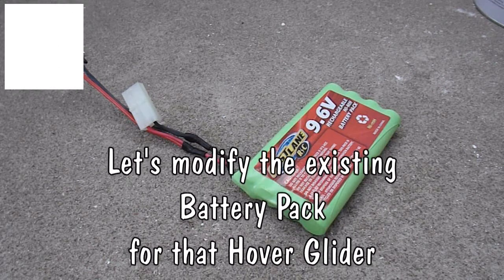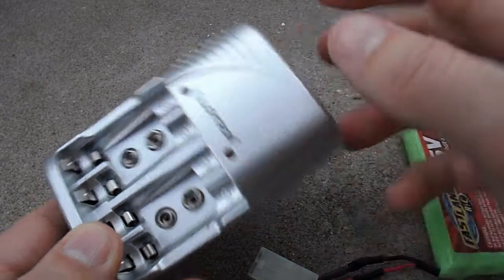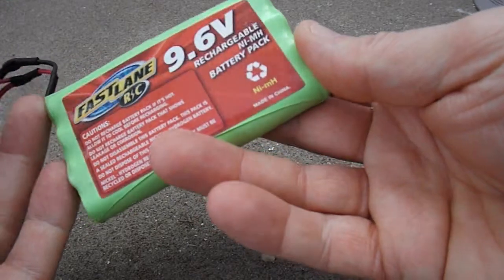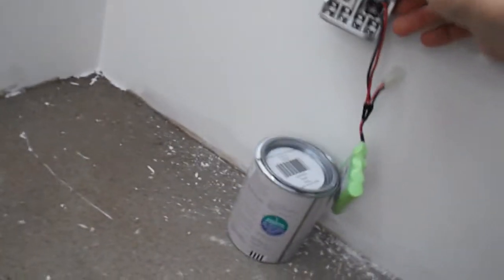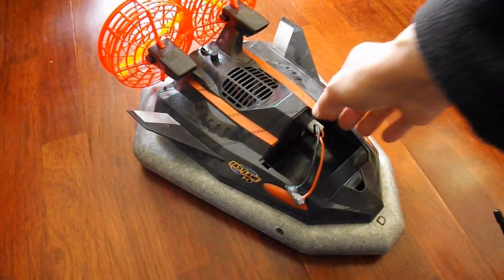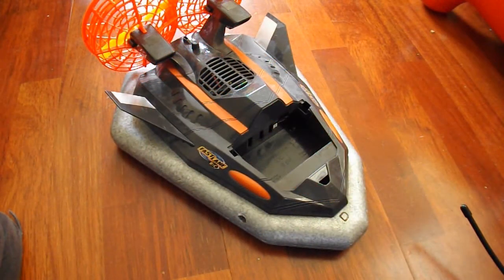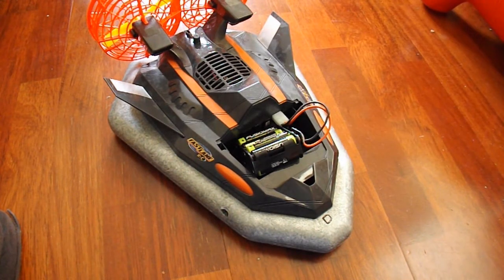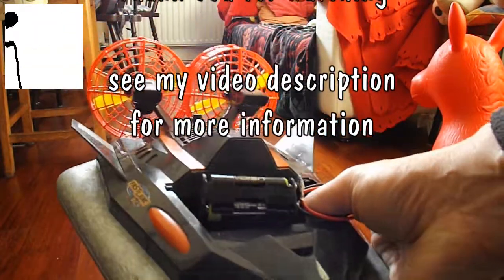Modify existing Battery Pack for that Hover Glider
Just a quick fix to see if I can charge that battery pack. It didn't work, but I still don't know it that is the battery is a dud or just the charger I used could not handle it.

Deslomeslager reminded me I didn't check what that red button on the transmitter does. I have checked and it is like a kill switch. When you switch on the hovercraft the lift motor starts straight away. If you hold the red button in it stops the lift motor - and everything else. That means you can stop the craft dead from a distance or set it up at a place of your choice and then walk away to a suitable observation point before starting it.

As this series has developed more into a NiMh battery charging exercise you might find it useful to read this article on charging these batteries.

Here is an interesting review of a later version of this toy, it has the same name and comes from the same place - ToysRUs - but is clearly a newer version and you can see the large balloon type skirt

I have created a new playlist for this Hover Glider as I am having to do a bit of a series of videos to get it going.

Fast Lane,Hover,Glider,